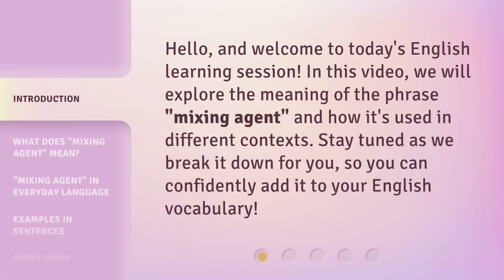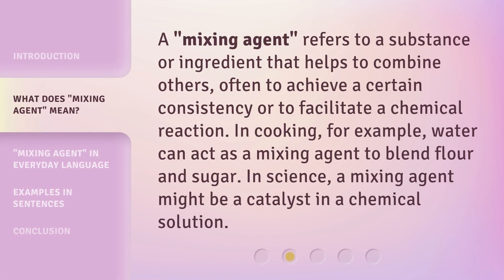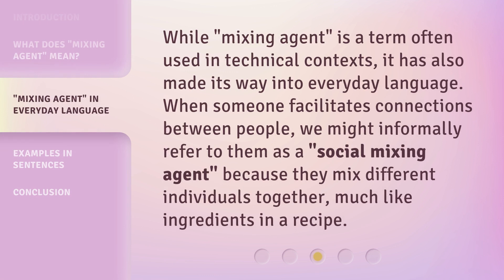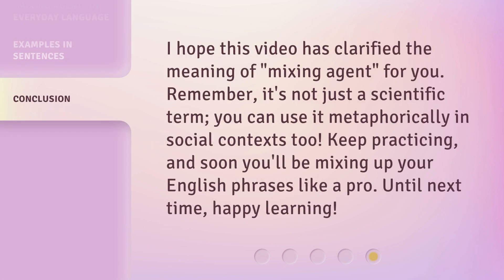Understanding "Mixing Agent": A Deep Dive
Understanding "Mixing Agent": A Deep Dive • Uncover the secrets behind the powerful "Mixing Agent" and gain a comprehensive understanding of its functionalities and applications. Join us on this deep dive exploration into the world of mixing agents and discover how they revolutionize various industries.

00:00 • Introduction - Understanding "Mixing Agent": A Deep Dive
00:28 • What Does "Mixing Agent" Mean?
00:54 • "Mixing Agent" in Everyday Language
01:18 • Examples in Sentences